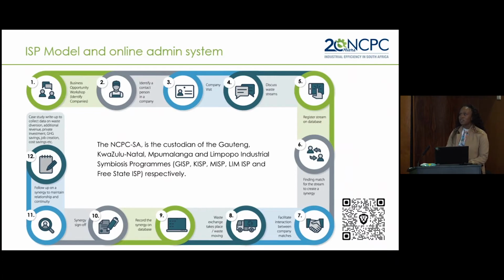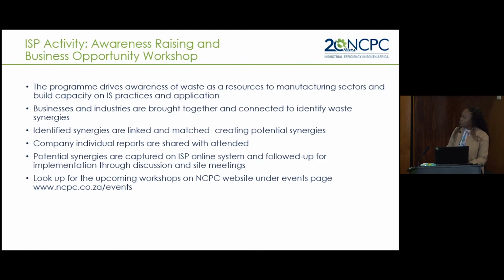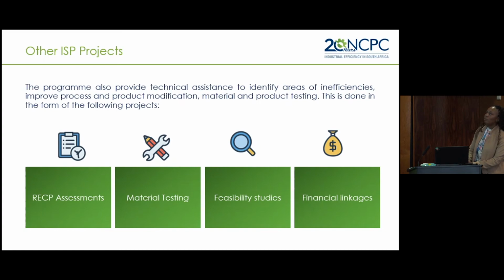Outline and footprint of the National Industrial Symbiosis Programme (ISP) - Annah Mothapo